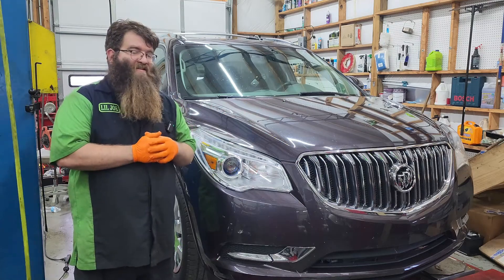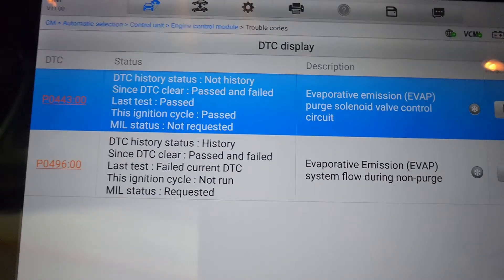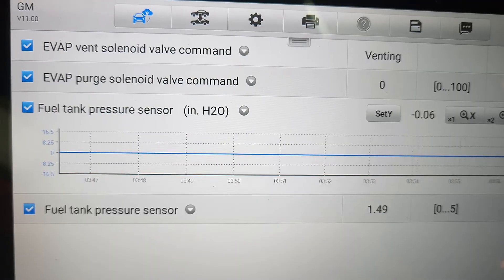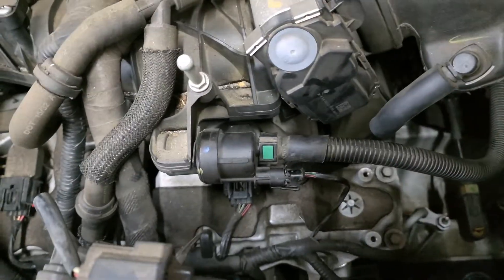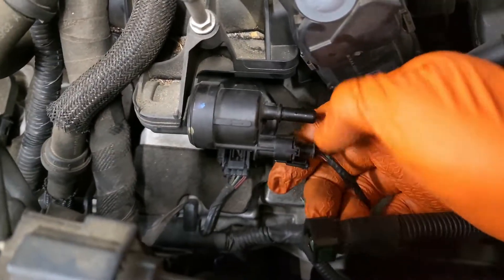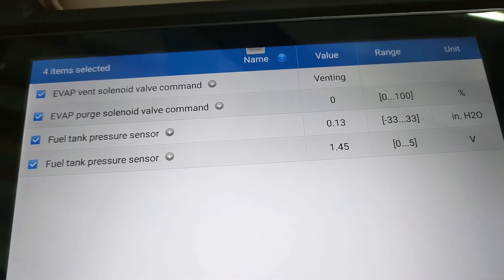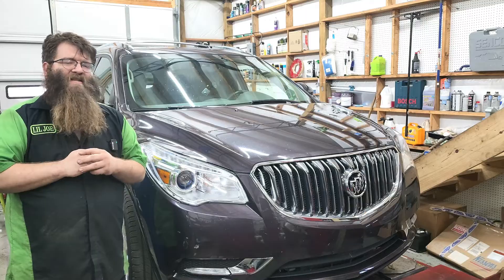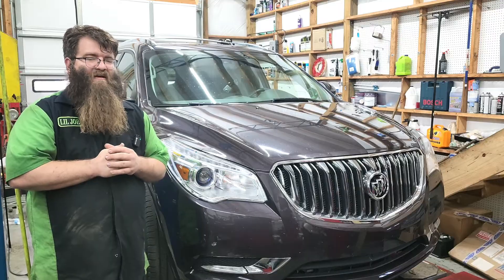09-18 Buick Enclave Check Engine Light P0496 - Purge Valve Replacement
Today we have a 2015 Buick Enclave with the 3.6L V6 that has a check engine light. We scanned the codes and found a P0496 stored. We view some live data and it appears that the purge valve is sticking partially open. We then verified this by disconnecting the line and installing a vacuum gauge to the valve to confirm this was this case. The repair was simple enough: one bolt and one hose. Then we verified operation and forced the evap monitor to run and it passed. This is a common issue across the GM lineup with this engine and within this year range, but should be identical on 2009 Buick Enclave, 2010 Buick Enclave, 2011 Buick Enclave, 2012 Buick Enclave, 2013 Buick Enclave, 2014 Buick Enclave, 2015 Buick Enclave, 2016 Buick Enclave, 2017 Buick Enclave and 2018 Buick Enclave with the 3.6L V6 engine.